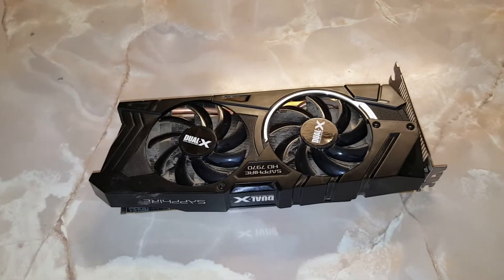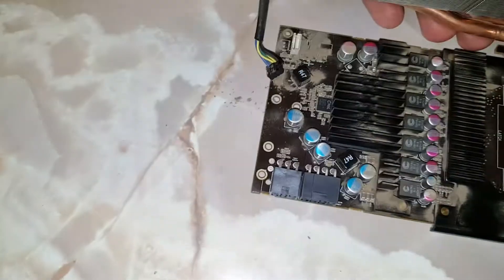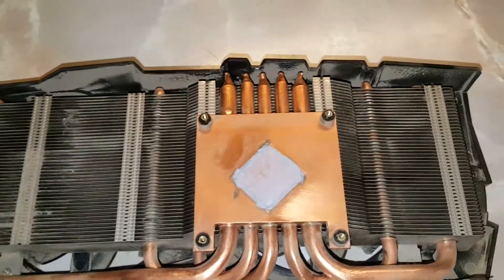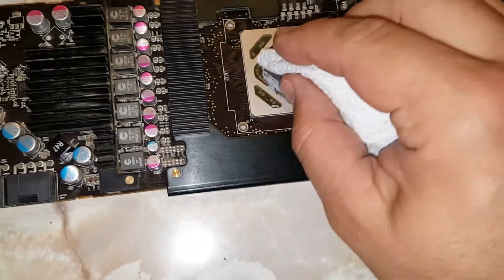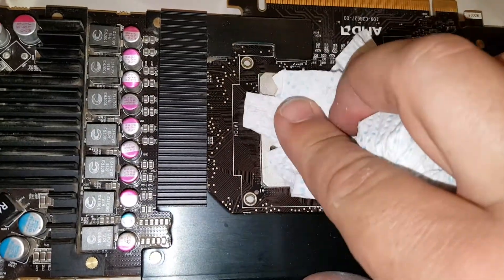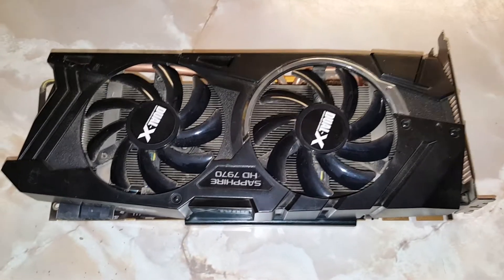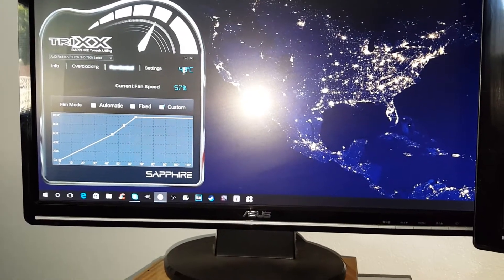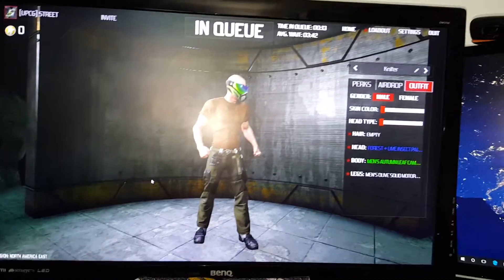HOW TO CLEAN YOUR GPU - Sapphire 7970 Dual X GPU - Teardown & Cleaning (DYI)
Running AMD CCC  14.2 Beta Drivers

DISPLAYS - BenQ 27" 1080p LED Gaming Monitor & (2)Asus 22" LCD's * OR * All Three in Eyefinity (5072x1050)
CPU - Intel i7 4770k w/CM Hyper 212+ Push/Pull (OC'd 4.5ghz)
MOBO- AsRock Z87 Fatal1ty
RAM - 16gb Samsung DDR3 1600mhz (OC'd) 2133mhz
Headphones - (Shopping Around)
Microphone - Blue Snowball
Mouse - Logitec Gaming Mouse
Speakers - Logitec Surround System
Keyboard - Logitec Ergonomic Gaming Series
Flash Drives - 32gb PNY Usb3, 16gb PNY Usb2, 8gb PNY Usb2